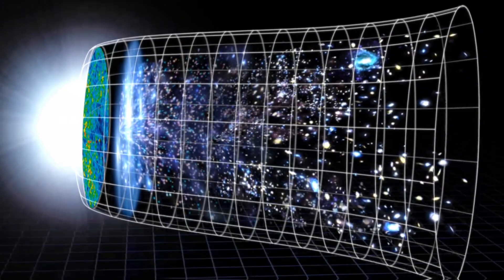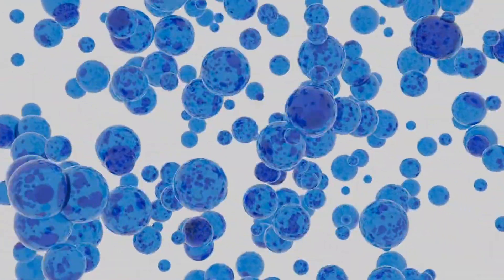We May have Found the Answer! why There is Something Rather than Nothing?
In a recent observation, scientists found something extraordinary in distant galaxies photographed by the James Webb Telescope and Japan’s Subaru telescope.

Scientists have found extraordinary evidence in distant galaxies that may explain why our universe exists.

Welcome back, curious minds! Fasten your seat belts tight as we embark on a journey to unravel one of the greatest mysteries of our universe. Let's begin our adventure!".